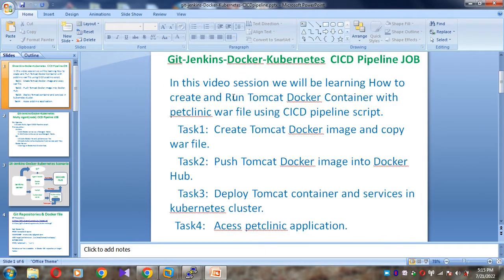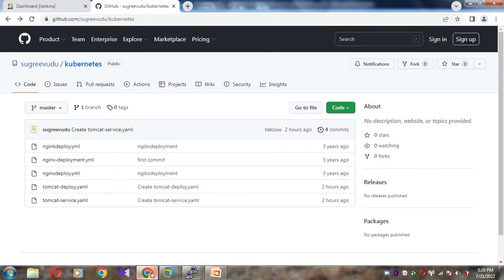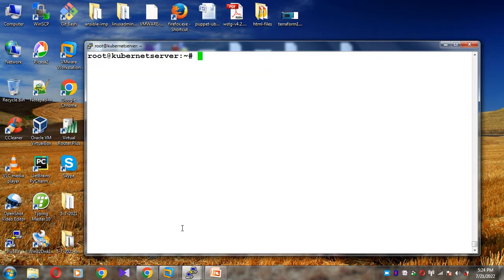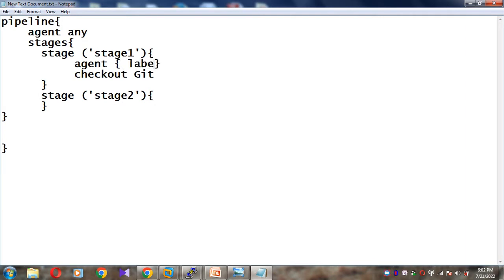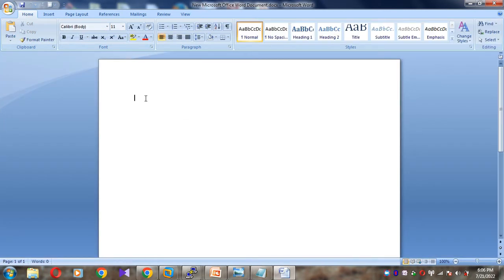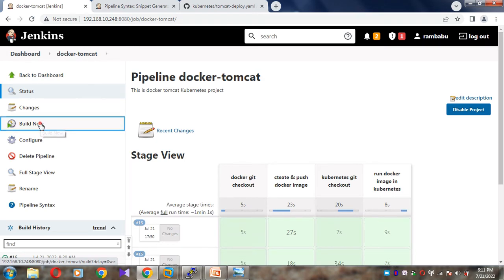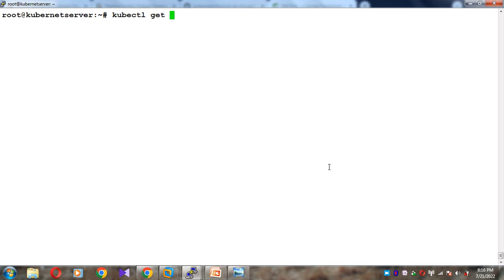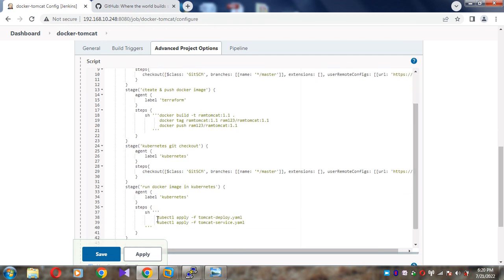GIT+Jenkins+Docker+Kubernetes+Tomcat CICD Pipeline script | DevOps Projects | TechTotalTools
In this video session we will be learning How to deploy war file in Docker container and run tomcat Docker container in kubernetes server using jenkins CI/CD pipeline script.